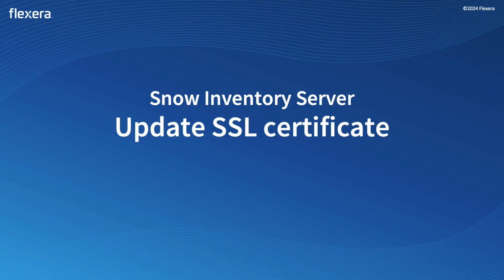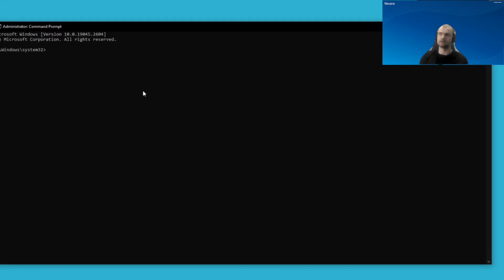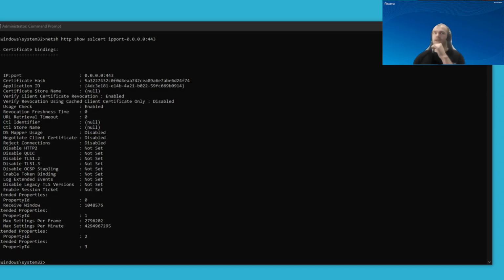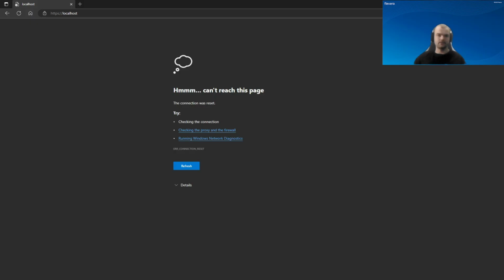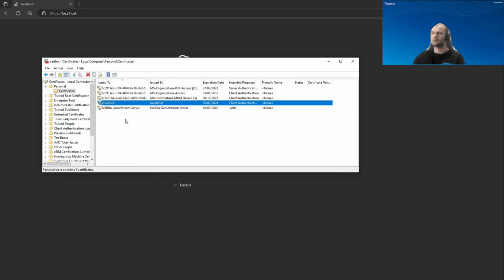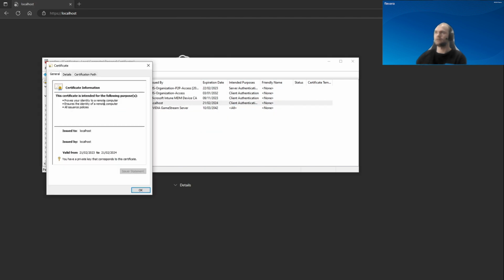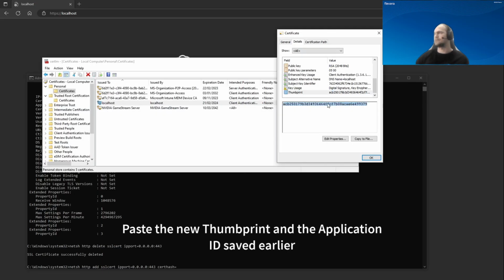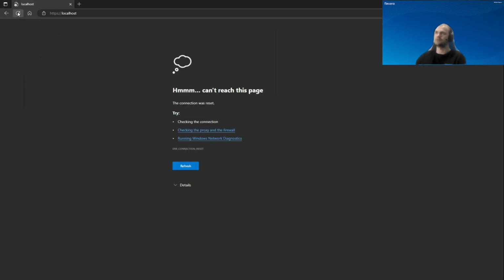Update the SSL certificate for Snow Inventory Server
How to swap the current SSL certificate that is bound to the Snow Inventory Server with a new one.